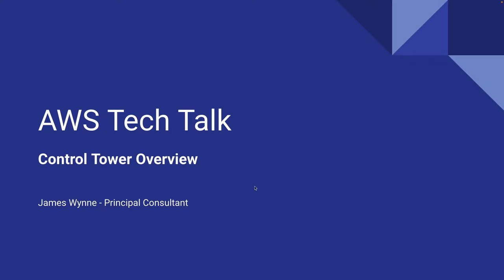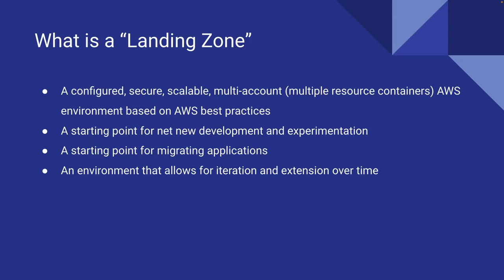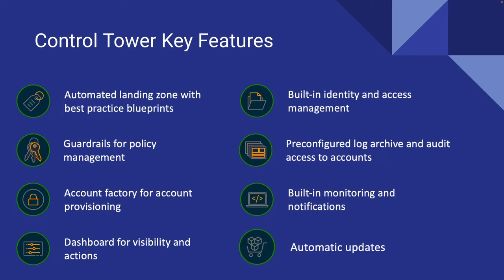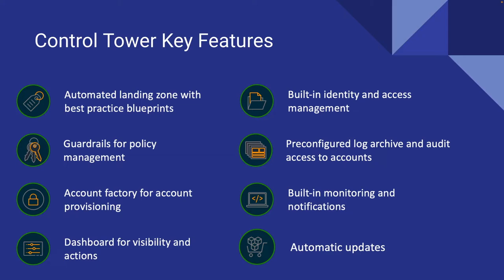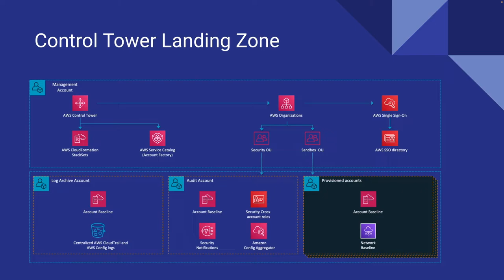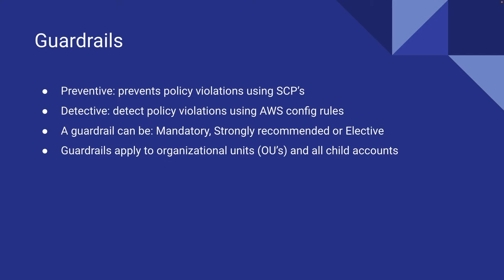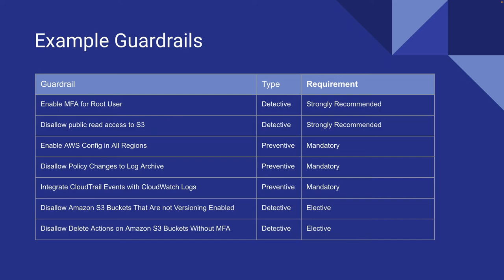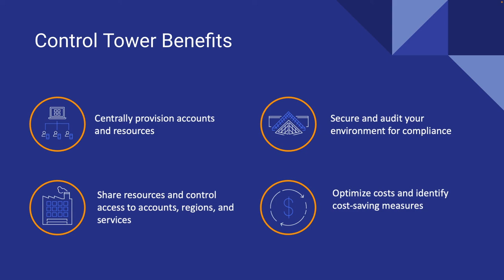AWS Control Tower Overview